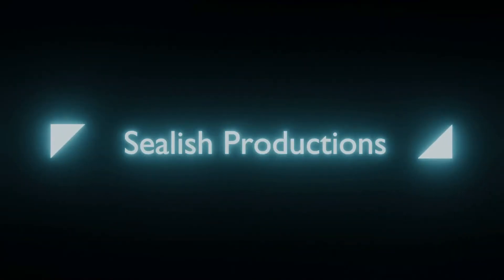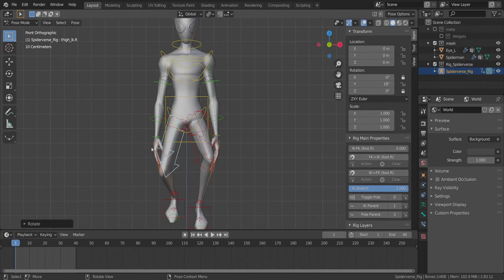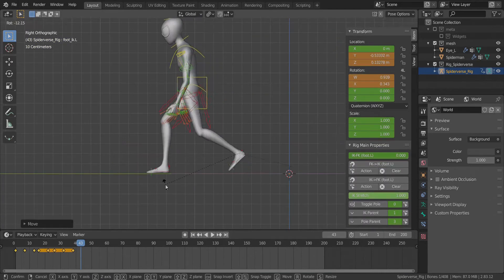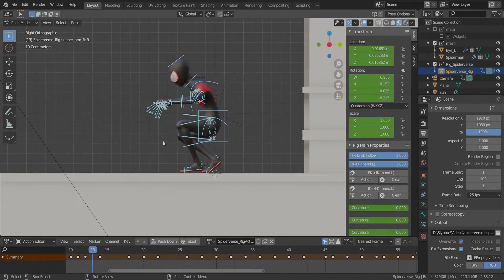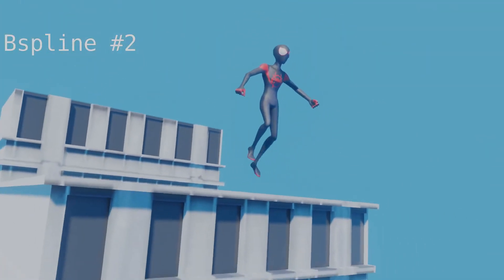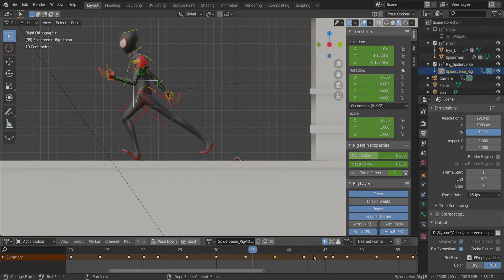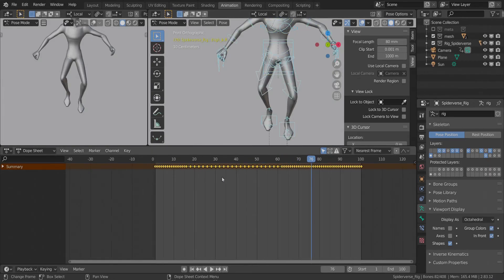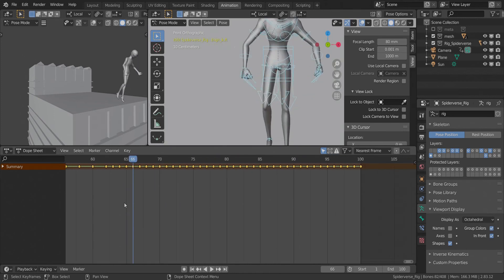Spider-Verse Blender Animation Tutorial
Hey guys, thanks for coming down to the channel, i really hope you enjoy this one. The spiderverse miles model was not modelled by me, you can check out the